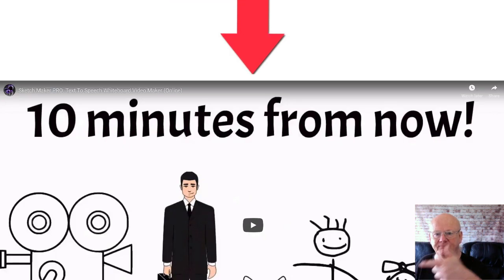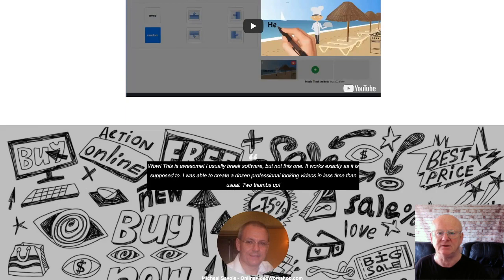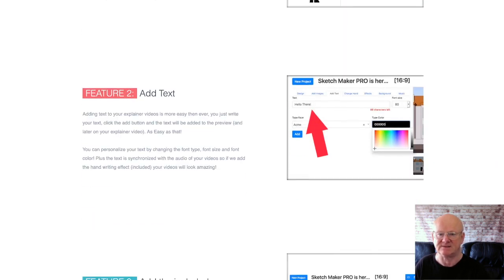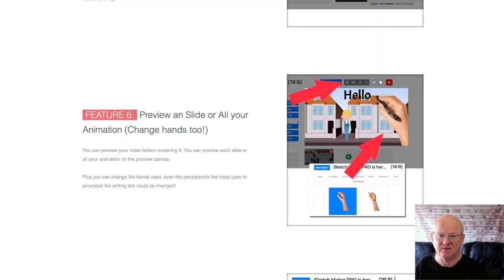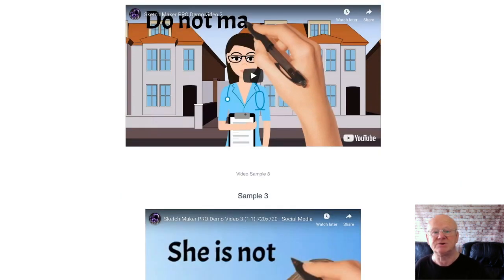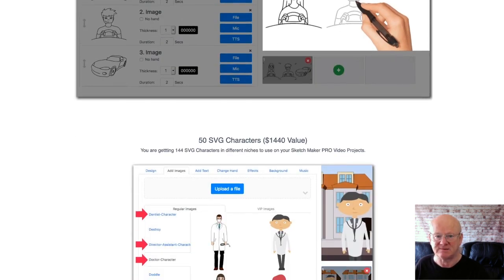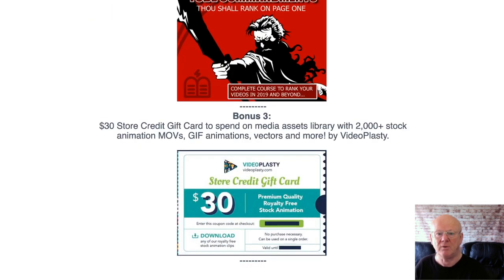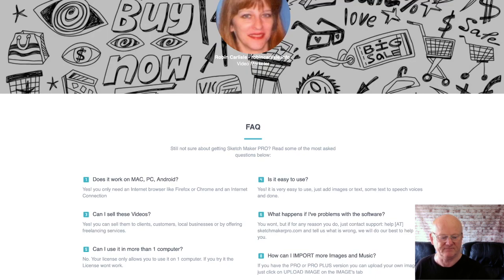Sketch Maker Pro Review 🤖 With Massive Affiliate Bonuses 🤖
Click On The Link Above + Check Sketch Maker PRO Out Now & secure Your Bonuses

Sketch Maker Pro is the Whiteboard Video Maker solution of choice, but before I explain all about this fantastic piece of software, I want to mention that I have also added my massive Cash Making Affiliate Super Bonus Offer that is waiting in the download area for you when you pick up your copy of Sketch Maker Pro through my bonus page today which you should check out by clicking on the link that is right below this video.

You can create your whiteboard videos right in your browser. You won’t have to install any complicated software or unzip any programs as everything is hosted in the cloud.

You can access everything via the internet regardless of whether you are using a PC, an android or a MAC.

Simply launch your browser and start creating your explainer videos in minutes.

You can only access your account from 1 device as it is a one user licence.

It really is easy to use, simply drag and drop your favourite images, add some text, preview your whiteboard video and then render your finished video. Yes it’s as easy as that.

You can preview each slide of your video before you render it and even change things like the hand used even the pens and pencils can be changed. Easy Sketch Maker PRO makes it so easy to create and edit all of your whiteboard videos.

Even use the text to speech editor or record your own voice and with the ProPlus account you also get the option to upload short audio files.

You will be able to render and export your video in minutes.

The PRO PLUS version which is One Time Offer 1 allows you to create videos with different dimensions suitable for Social Media  such as 1920x1080, 1280x720, 640x360.

You will now have everything that you need to create amazing professional looking whiteboard explainer videos in minutes.

The front end is the PRO Regular version priced at $17.95

100 animated SVG images valued at $300

100 animated SVG Characters valued at $1440

10 intro music tracks valued at $80

And you will also be getting fast action vendor bonuses

Vendor Bonus 1 is the ultimate list of free video graphics resources by Jon Rishy

Vendor Bonus 2 is Tube Commandments. It is a complete course on ranking your videos on page 1 in 2019

Vendor Bonus 3 is a $30 credit card to spend on the media assets library which has 2,000+ stock animation MOV’s, GIF animations, vectors and more in the VideoPlasty DOT COM

One time Offer 1 is the PRO Plus version priced at $12.95 per month

One Time Offer 2 Gives you the commercial licence and is priced at $19.95

So if you want to create high quality whiteboard video explainers, make sure to check this one out today by clicking on the link below this video and check out all of my high quality Affiliate bonuses that will be waiting for you in the download area when you purchase Sketch Maker PRO today through my bonus page while it’s at it’s very lowest introductory price.